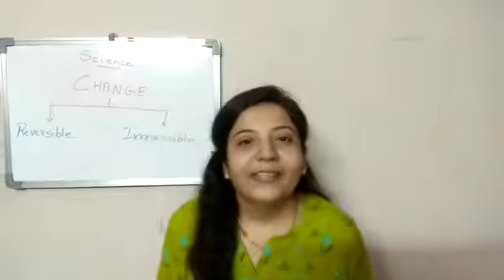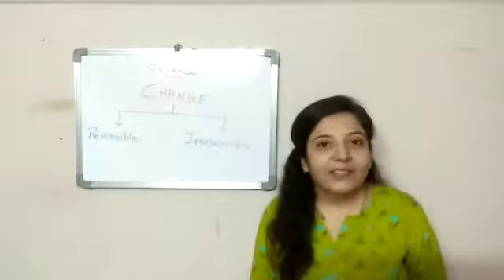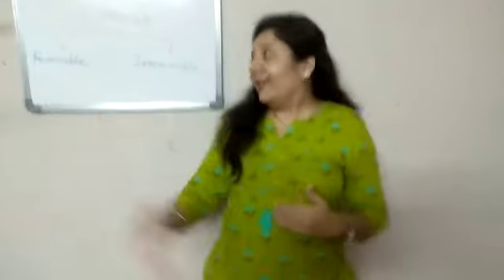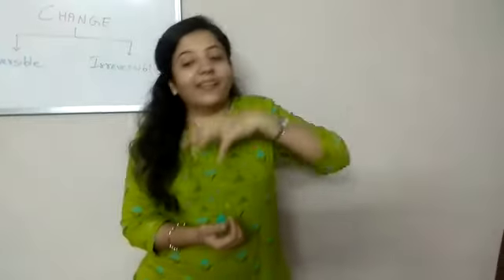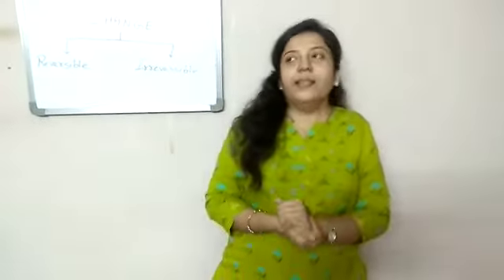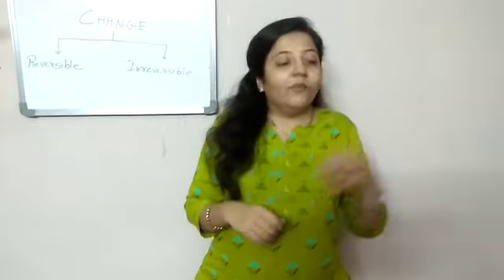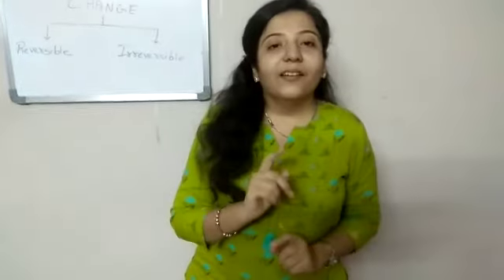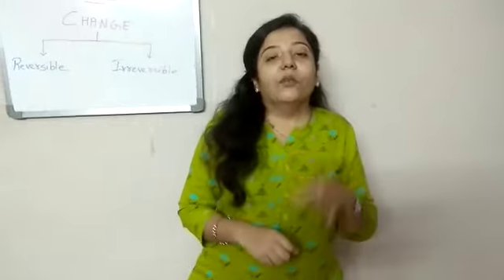Grade 5 reversible and irreversible change